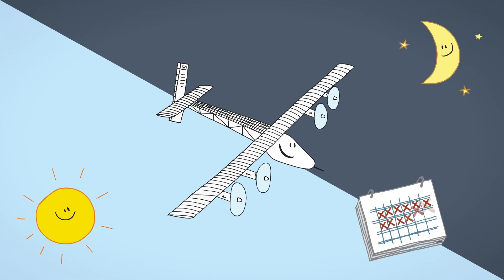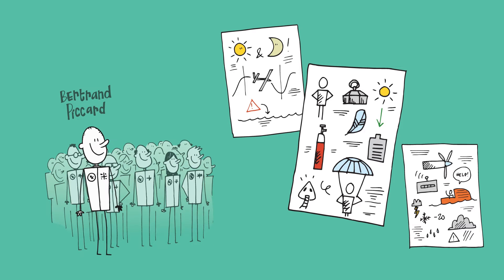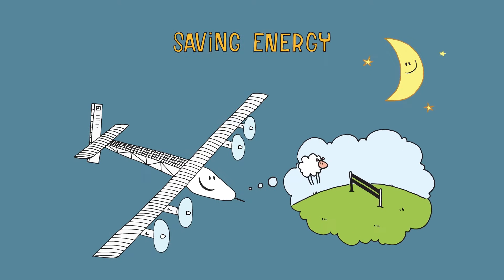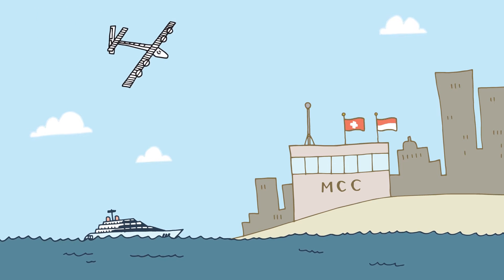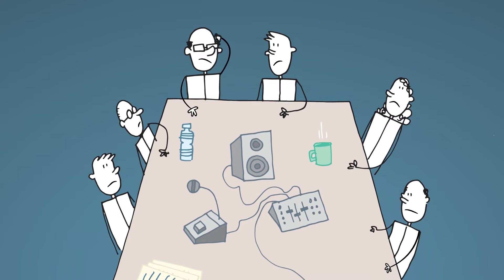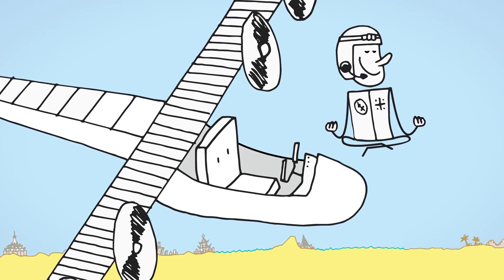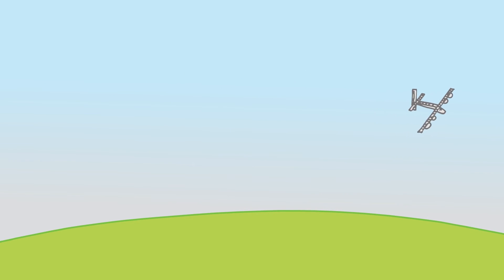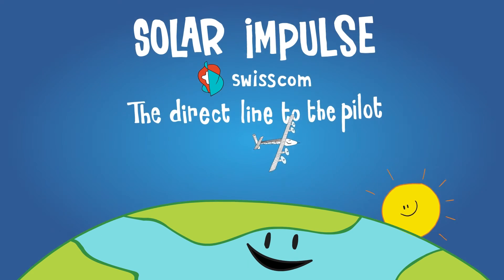Solar Impulse: Direct Line to the Pilot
We need energy for everything in our daily lives but we’ve been depleting our precious reserves for decades. Luckily, a solution that requires no sacrifice exists: clean technologies! And Solar Impulse 2, an airplane flying around the world without a drop of fuel, is one of their ambassadors. It brings hope to the people it meets by spreading the futureisclean message and showing that implementing clean technologies is an adventure we can all take part in together!